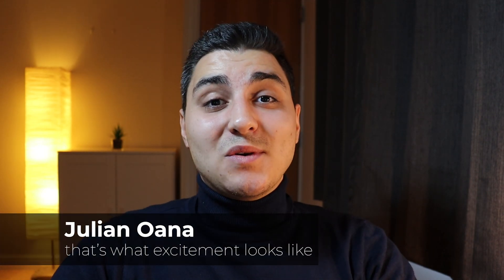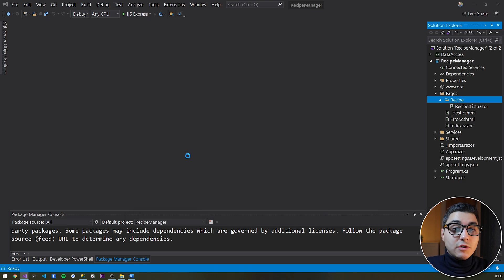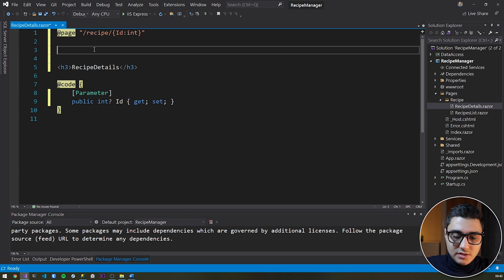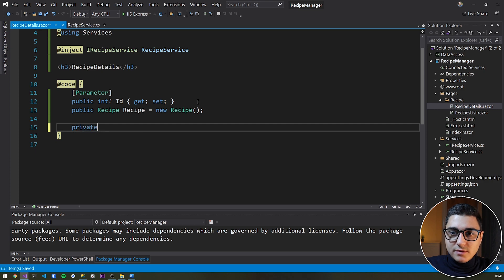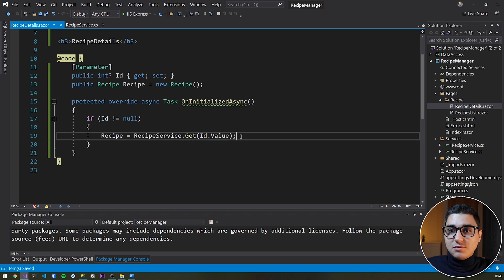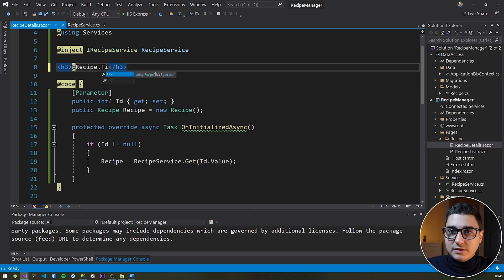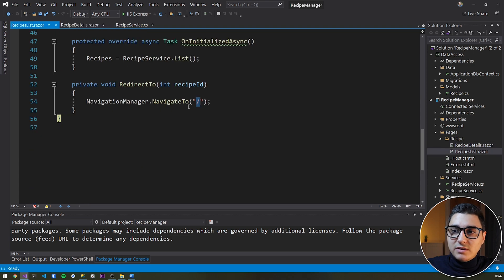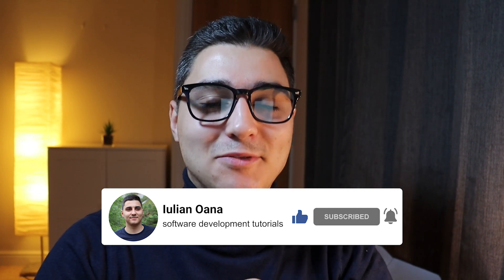Retrieve data using EF Core - Blazor Tutorial in Visual Studio 2019 | RecipeManager Part 4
In this Blazor tutorial we’ll retrieve the details of specific recipes from the SQL Server Database using Entity Framework Core. This is all done in Blazor Server (Visual Studio 2019). We’ll create a new Razor component that will display all the data. Then we’ll navigate to our new page using NavigationManager from the Recipes List page.

0:00 - Intro
0:37 - Overview
1:20 - Create a new Recipe Details Razor component
7:04 - Get a recipe by its Id (Recipe Service)
8:18 - Show the Recipe Details on page load
9:45 - Redirect to a recipe when selected